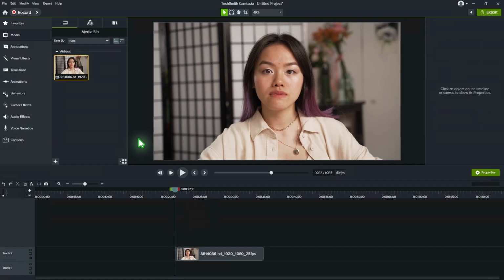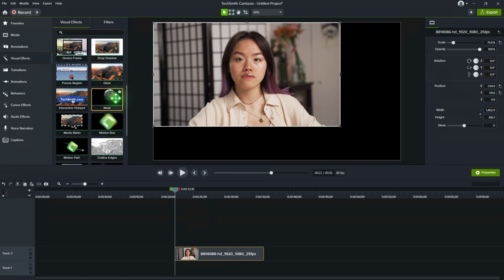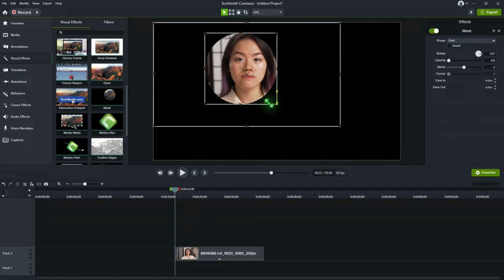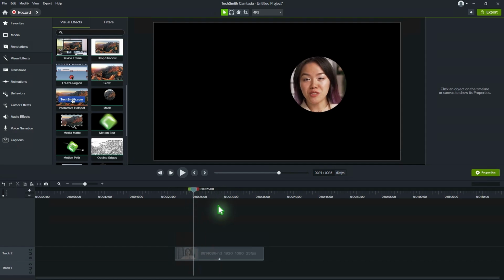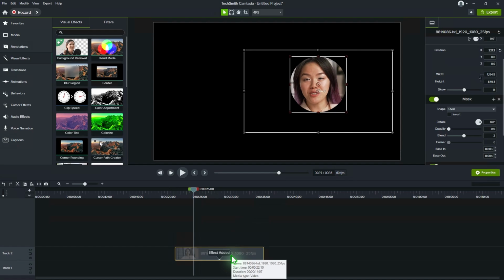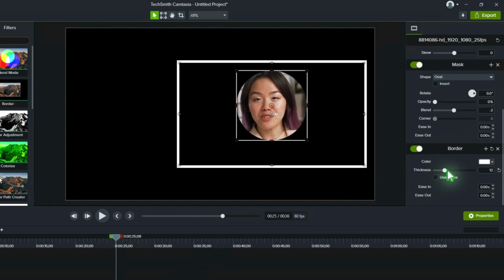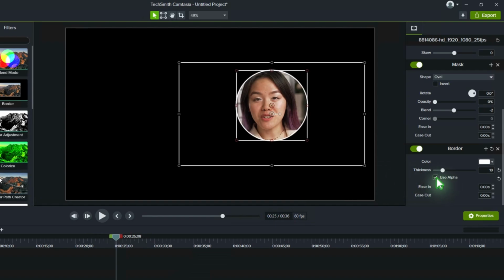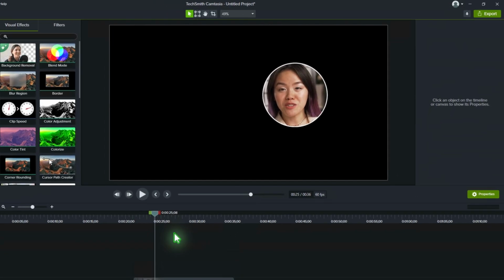How To Border Circular Video Created by Mask Effect in Camtasia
Learn how to add a border to a circular video created using the mask effect in Camtasia. This tutorial will guide you through each step of the process, ensuring your videos have a professional and polished look. Perfect for content creators looking to enhance their video editing skills in Camtasia.

Related Titles:

- How to Add Borders to Circular Videos in Camtasia
- Camtasia Tutorial: Bordering a Circular Masked Video
- Enhance Your Videos: Adding Borders to Circular Clips in Camtasia
- Step-by-Step: Border Circular Videos Using Camtasia Mask Effect
- Camtasia Editing Tips: How to Border Circular Videos
- Creating Circular Video Borders in Camtasia
- Camtasia Mask Effect: How to Add Borders to Circular Videos
- Border Your Circular Video in Camtasia: Complete Guide
- How to Use Mask Effect in Camtasia to Border Circular Videos
- Quick Guide to Border Circular Videos in Camtasia
- Professional Borders for Circular Videos in Camtasia
- Camtasia Mask Effect Tutorial: Adding Borders
- Simple Steps to Border a Circular Video in Camtasia
- How to Create and Border Circular Videos in Camtasia
- Camtasia Editing: Bordering Circular Videos with Mask Effect